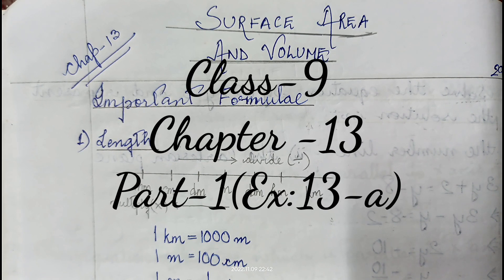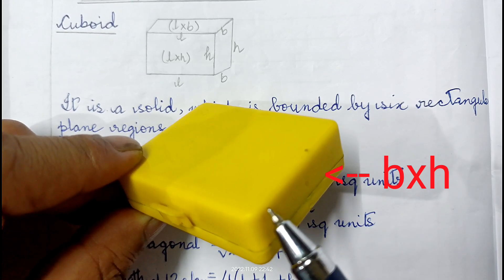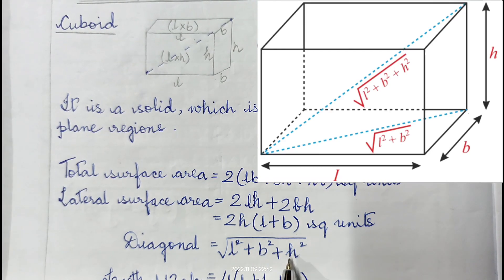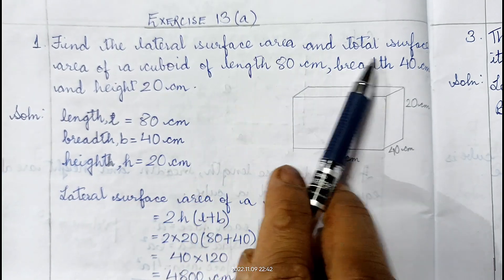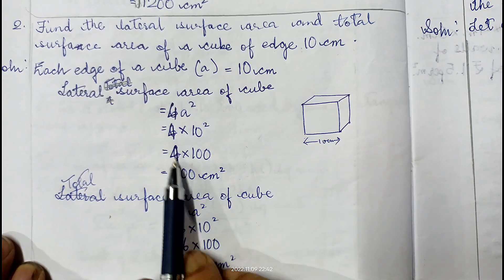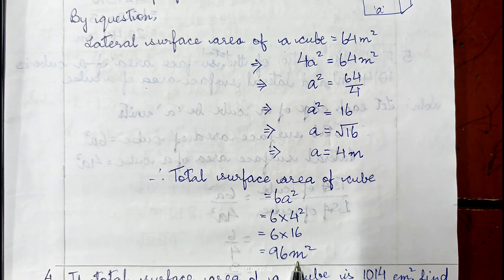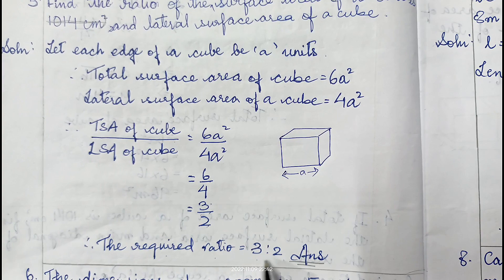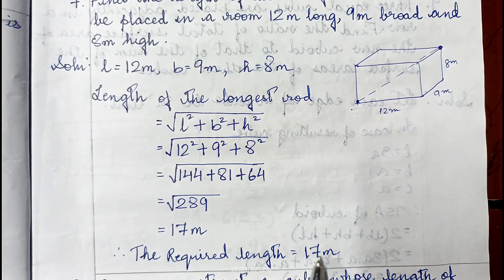Class 9#Chap-13#Part-1#Ex-13a